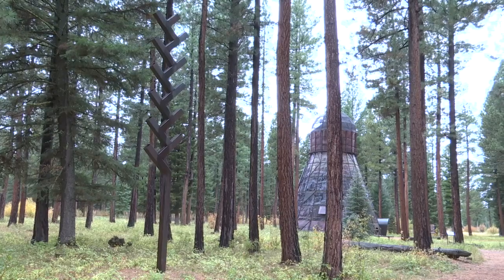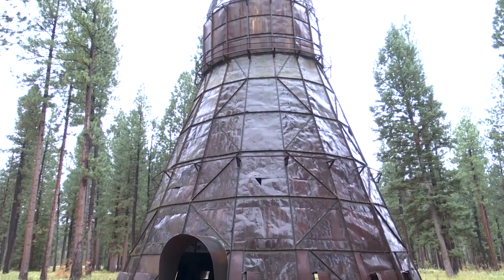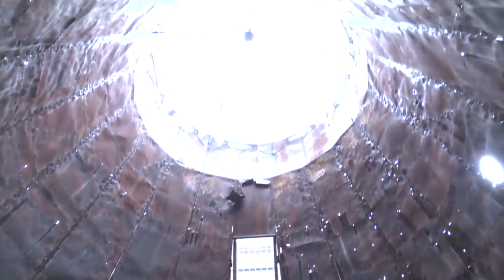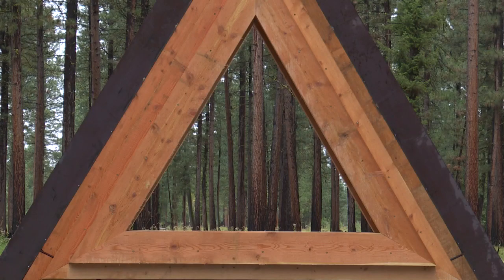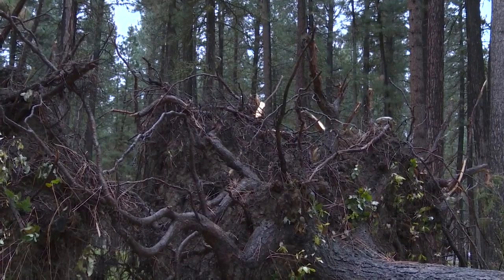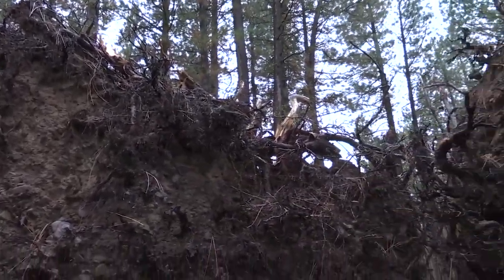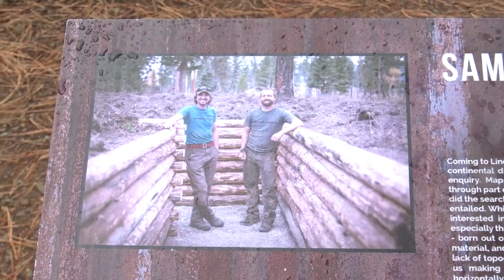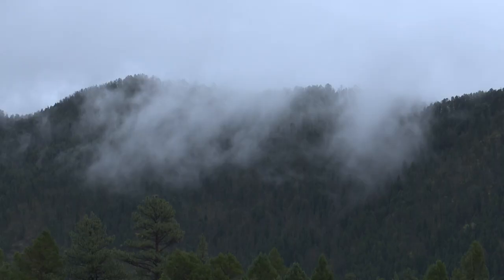A look at Sculpture in the Wild's newest art pieces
A few resident artists have recently returned to and finished new sculptures at Lincoln’s Sculpture in the Wild.